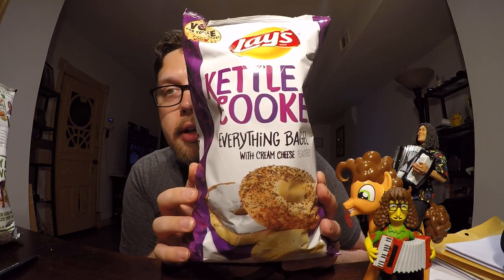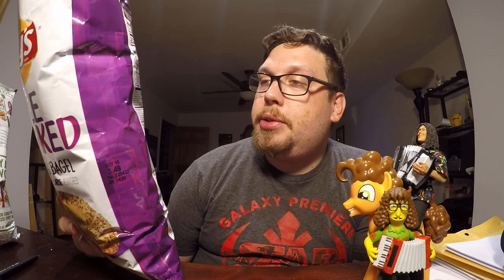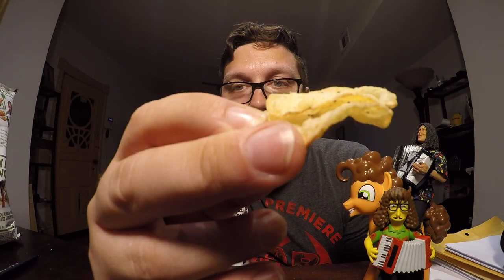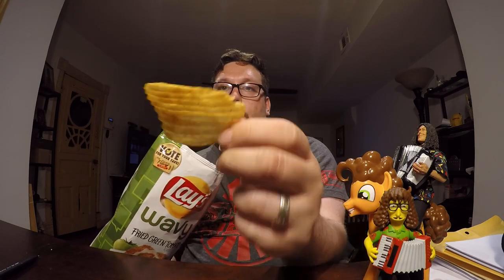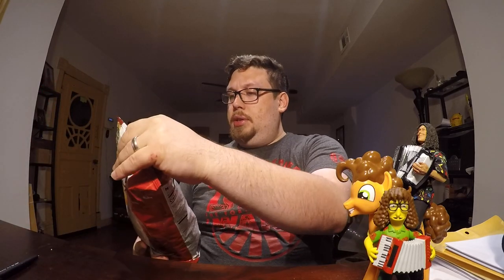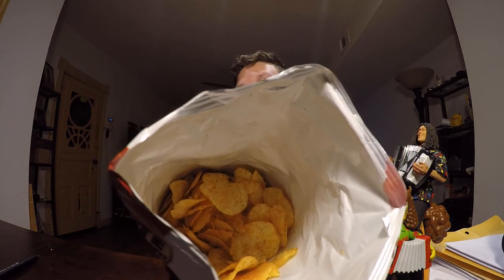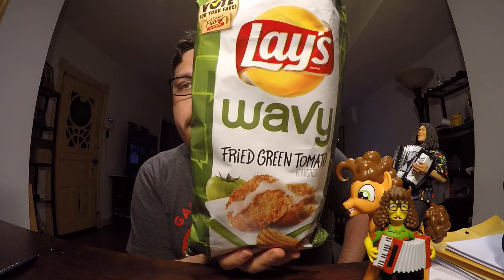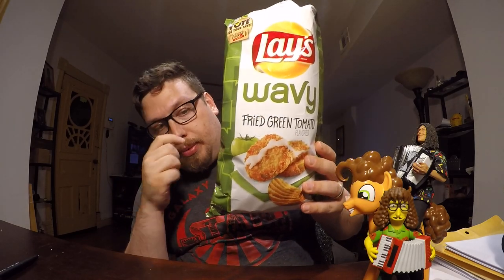Lays Do Us a Flavor 2017 Edition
Fried Green Tomatoes, Crispy Taco, and Everything Bagel with Cream Cheese.